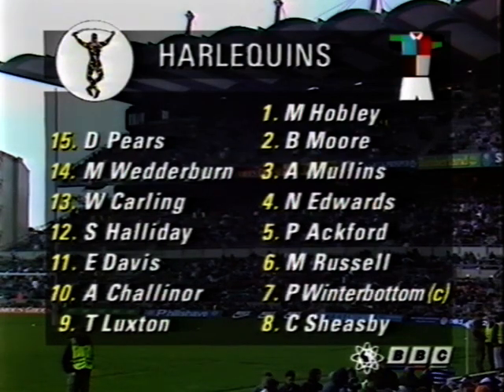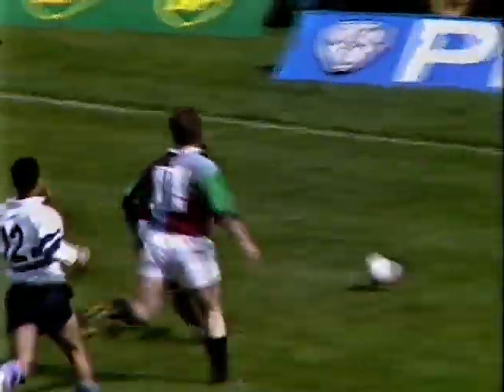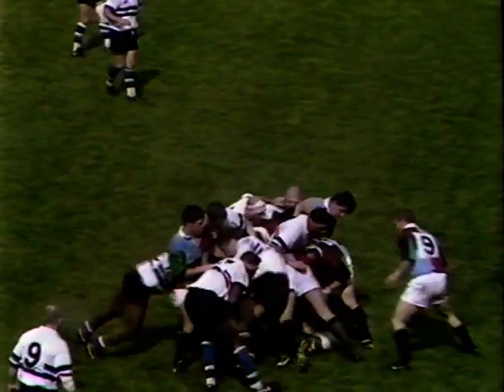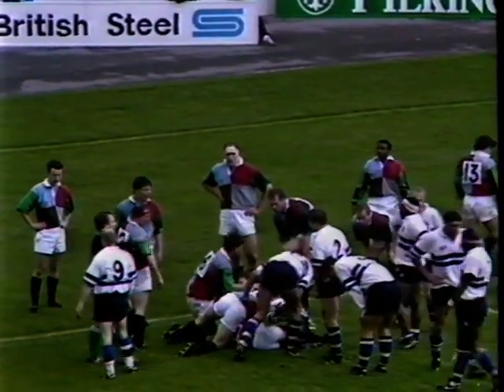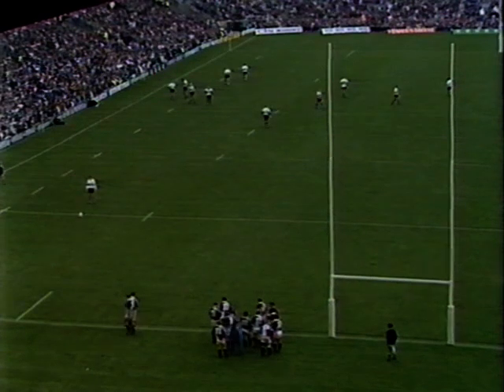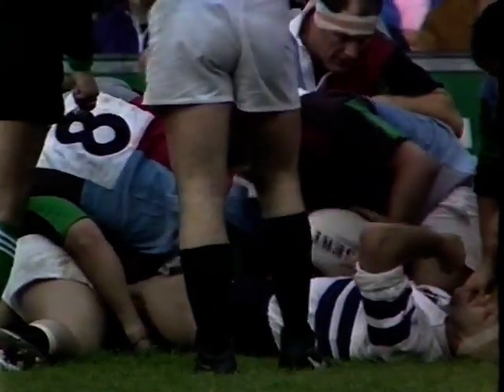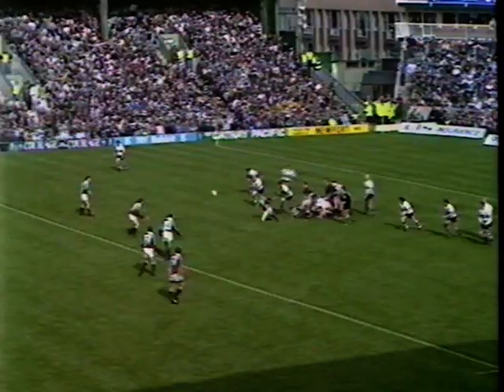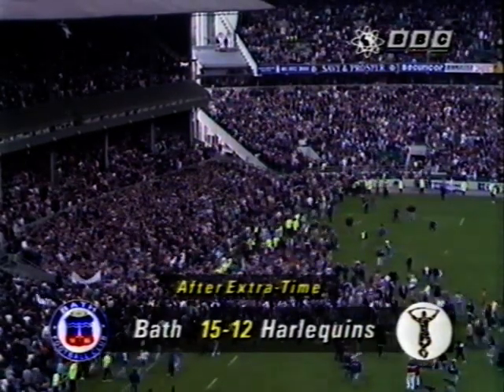Bath v Harlequins Pilkington Cup Final 02-05-1992